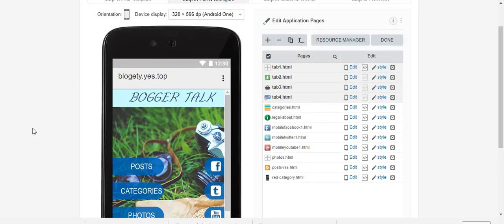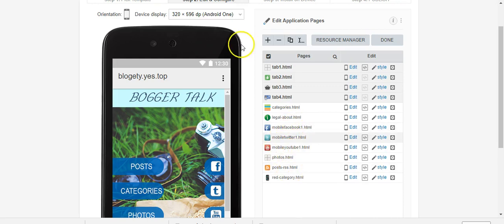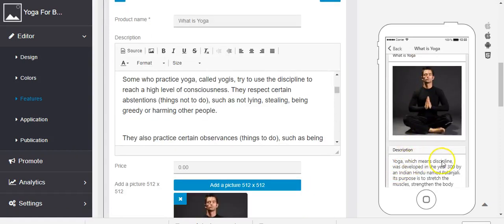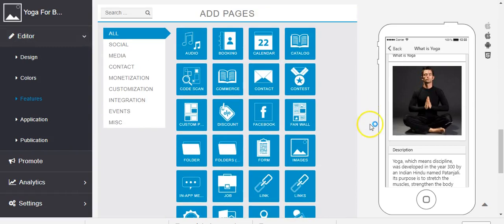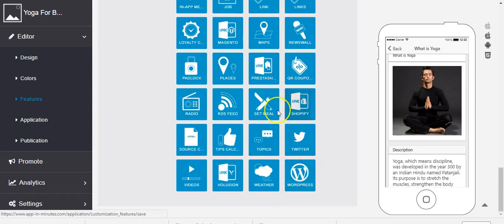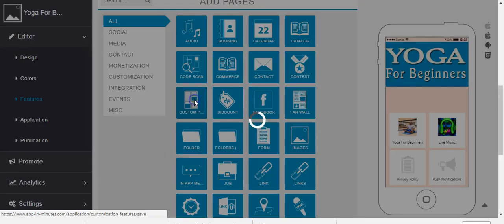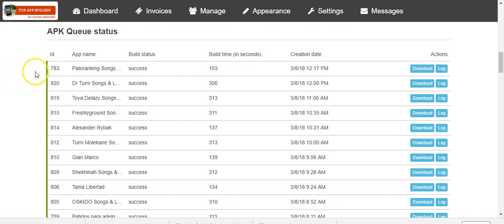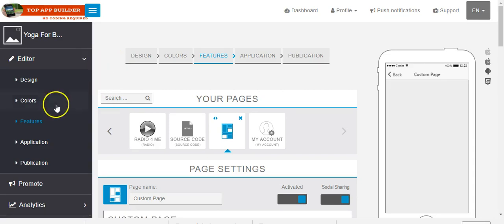Convert App from Seattle Cloud to App in Minutes App Builder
How you can - Convert App from Seattle Cloud to App in Minutes App Builder